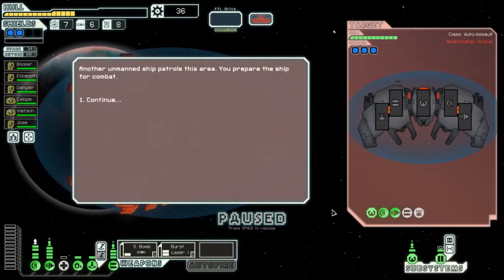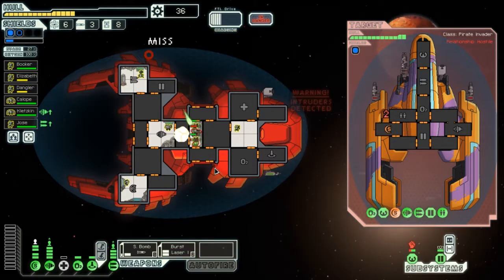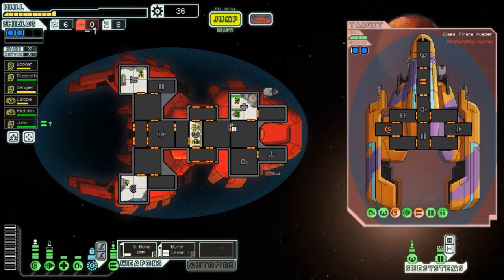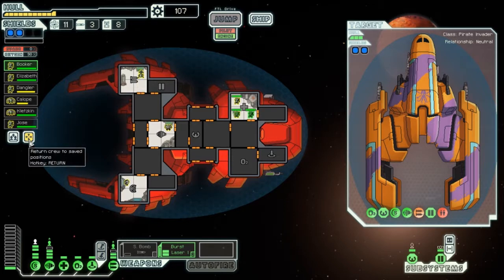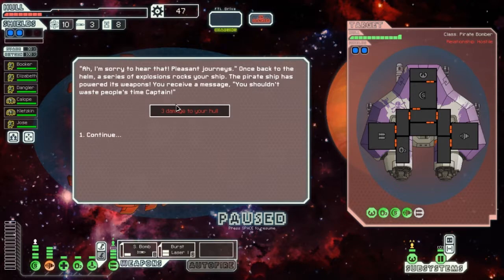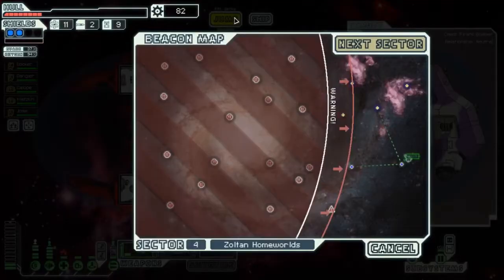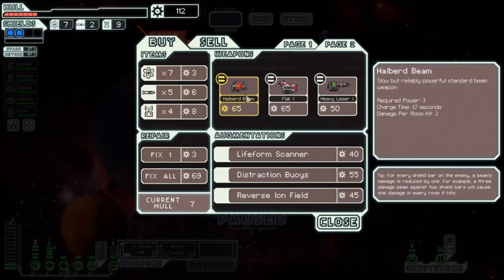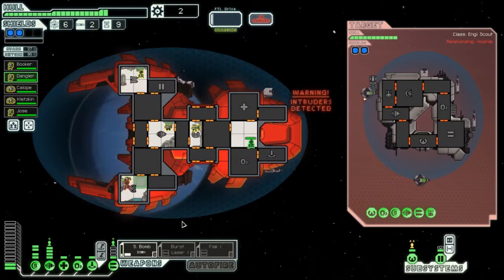Mantis Cruiser Is Best Cruiser - FTL Gameplay and Commentary Episode 15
I've said it before and I'll say it again - Mantis Cruiser is my favorite cruiser.  None beat it for me, even when I've never won a single run with it.

This series features gameplay and commentary of FTL.  FTL is a rogue-like game for PC about making your way through 8 sectors filled with pirates and rebels looking to take you down.  In FTL you must deal with perma-death, RNG, and lots of frustration.

Don’t fret though!  FTL Advanced Edition is fun for all!  There’s plenty of mods to go around and several ships to unlock even in the vanilla game.  The Advanced Edition came out and added even more content into the base game.  If you’re looking to see if you want to buy FTL for yourself, or just want to have a good time watching me play it, then you’ve come to the right place!  If you’d like to see more of my gameplay and commentary, visit this link for the playlist

This playthrough of FTL is completely vanilla, no mods added.  I simply provide some fun gameplay and commentary to entertain!

I love making these and putting them on here for you all to enjoy.